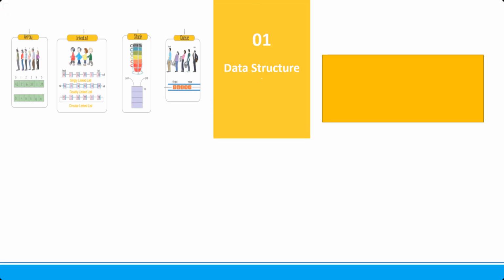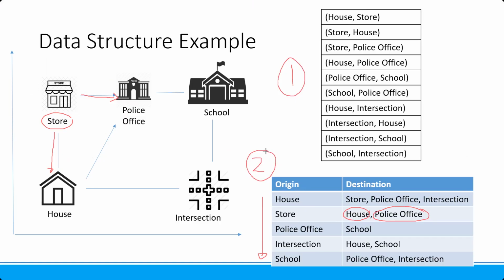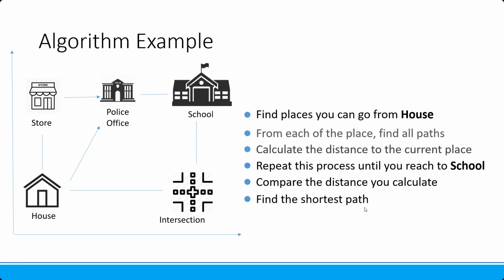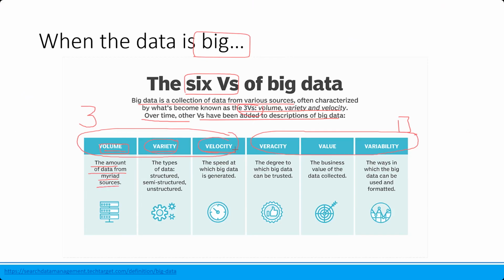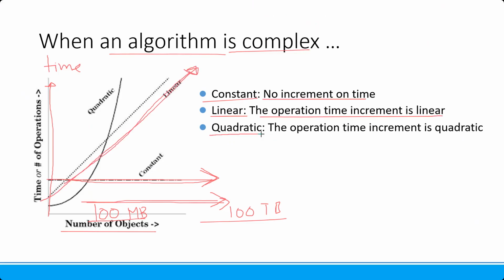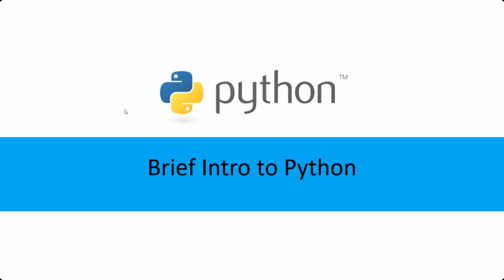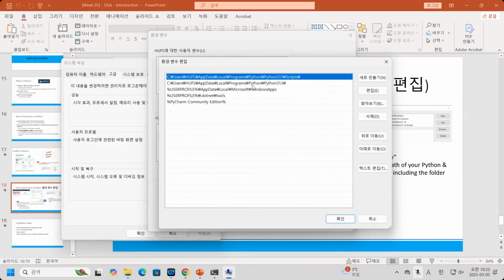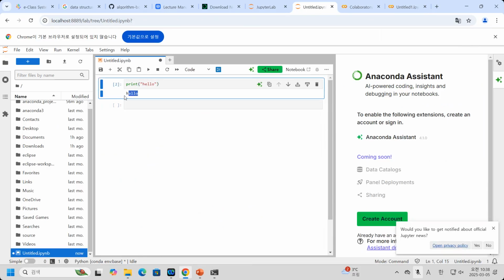20250305 - DSA - Introduction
Introduction to Data Structure and Algorithm